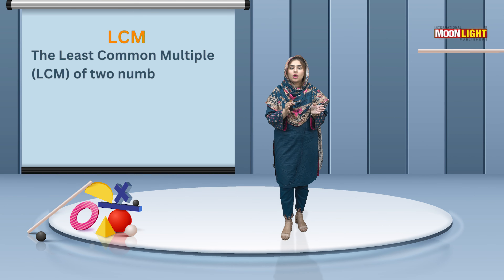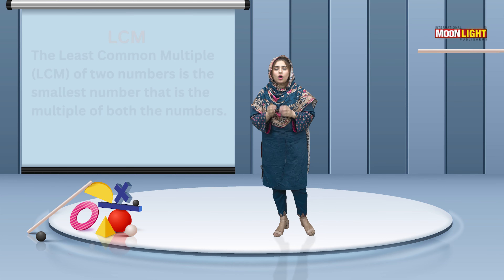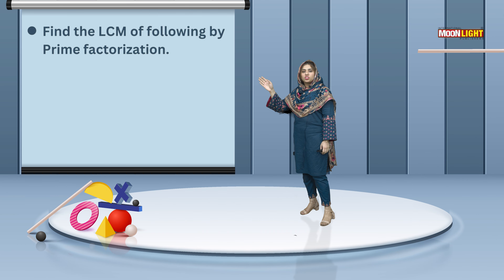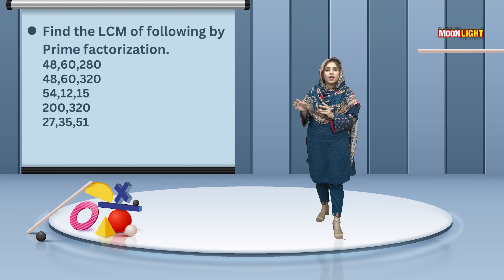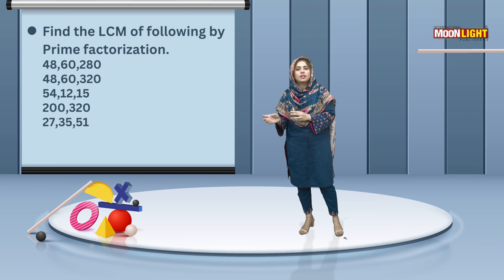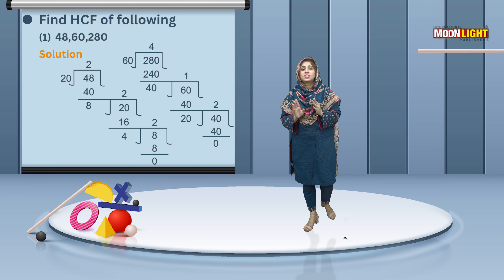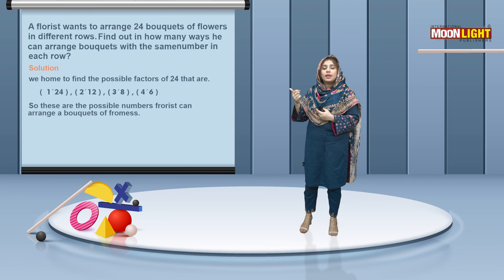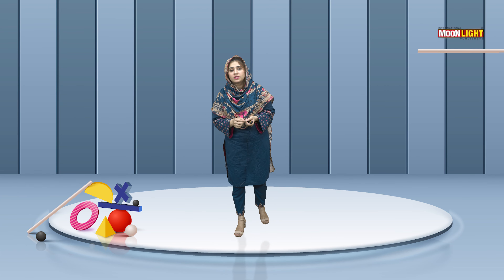13. Review Exercise Part Two (Mathematics Grade 6 Unit 1)